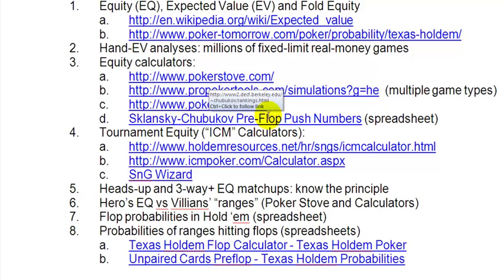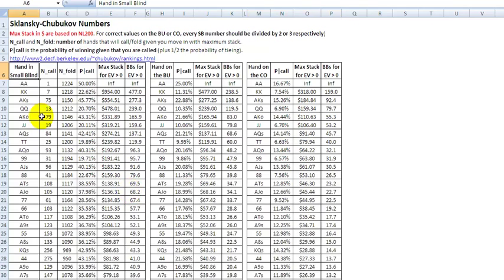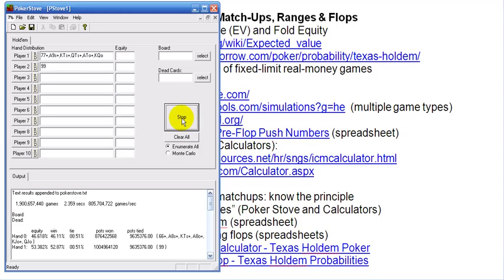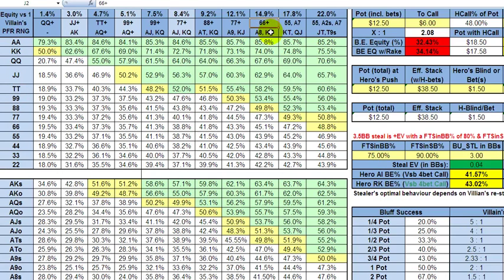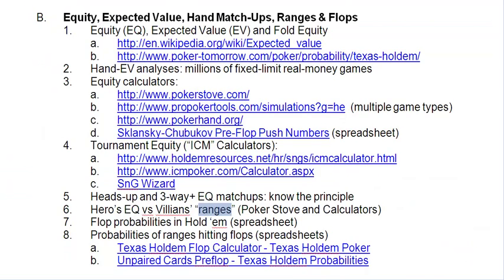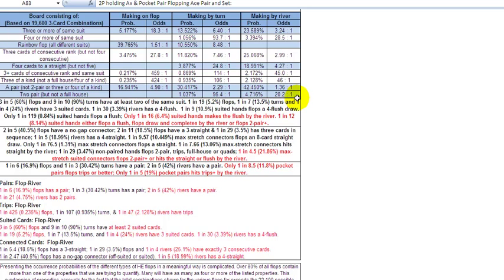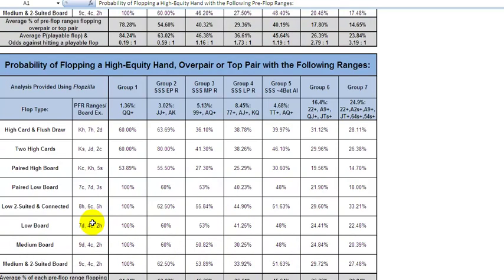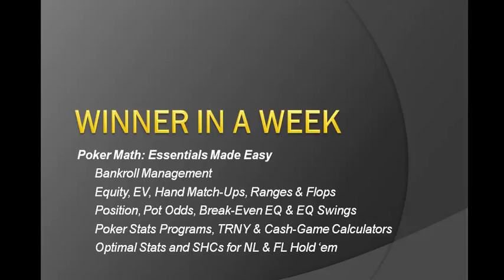Sklansky-Chubokov Open-Push Numbers and Hitting High-Equity Flops, Poker Math Made Easy, EPK 010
Get the entire printable table for Texas Holdem Equities vs. Preflop Ranges here.

Get the printable tables for Texas Holdem Ranges Hitting High-Equity Flops here.

- Tournaments: SnGs, DoNs and MTTs Especially in Texas Holdem
-- Sit-and-go tournaments: phases, stats and ranges (brief double-or-nothing overview)